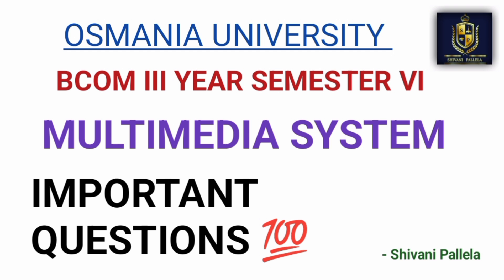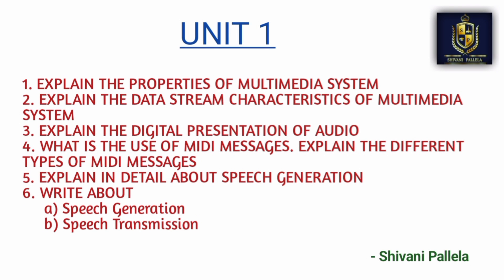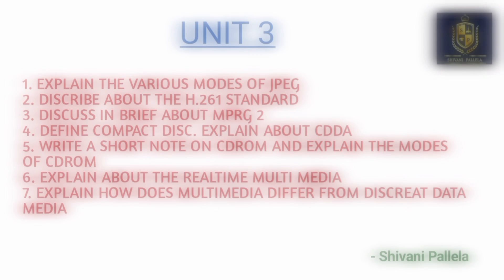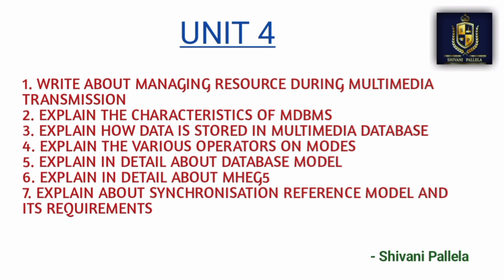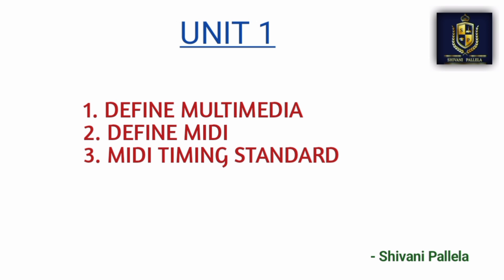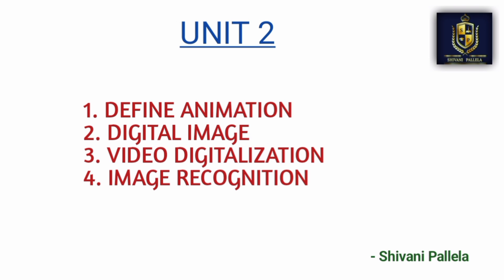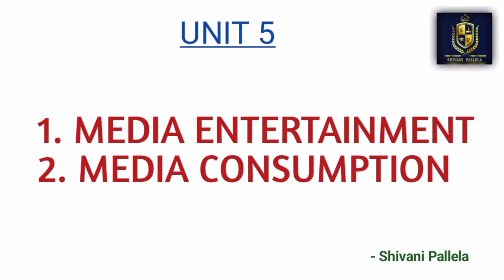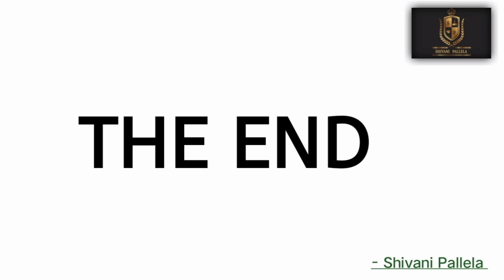•••||| MULTIMEDIA SYSTEMS || SEM 6 || O.U || IMPORTANT QUESTIONS 💯 || @shivanipallela |||•••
IMP QUESTIONS LINK🖇️